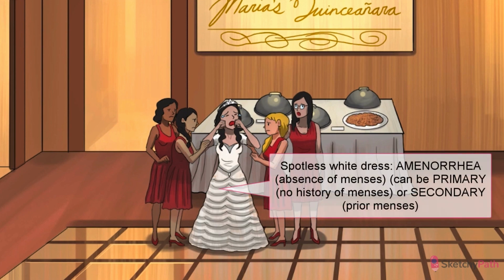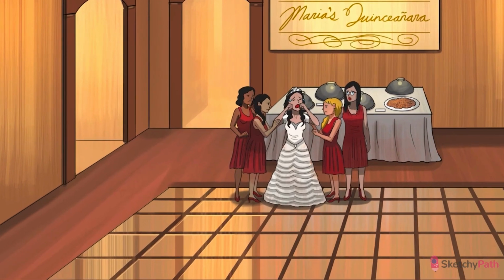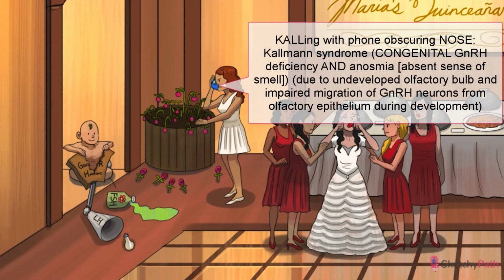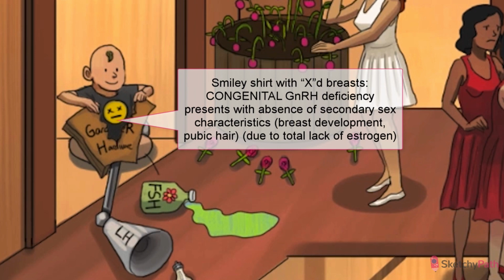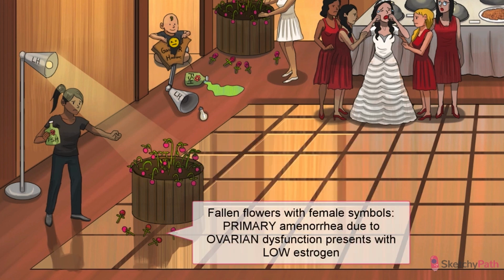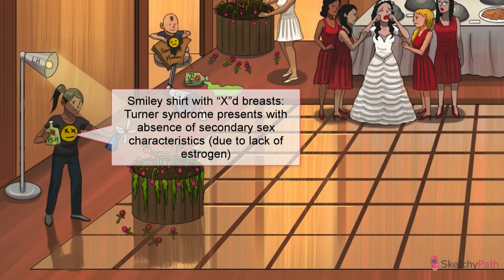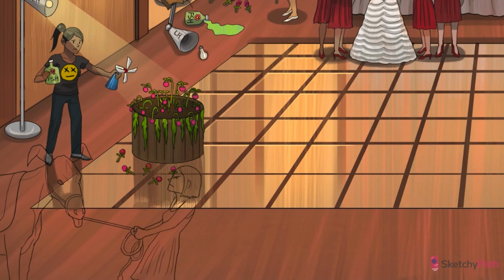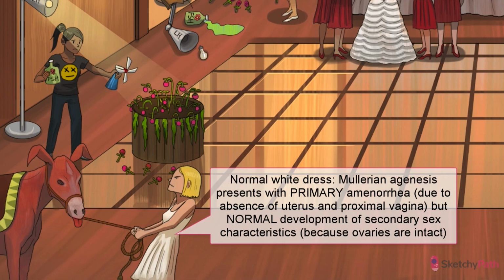Amenorrhea: Pathophysiology (Part 1) | Sketchy Medical | USMLE Step 1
Explore the pathophysiology of primary amenorrhea. Discover the features of primary amenorrhea causes like ovarian dysfunction and congenital GnRH deficiency.

to view the entire video and more free full lessons!

Sketchy has programs to help your study and improve your scores for USMLE, MCAT, PANCE, NP boards, & NAPLEX!